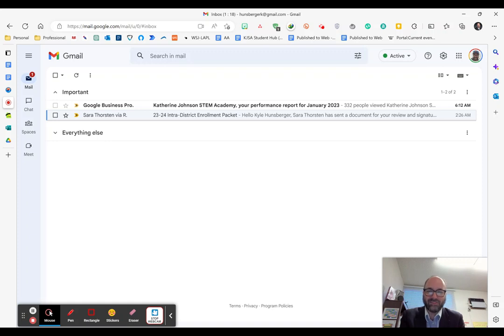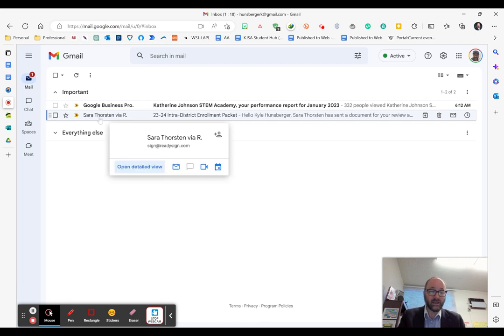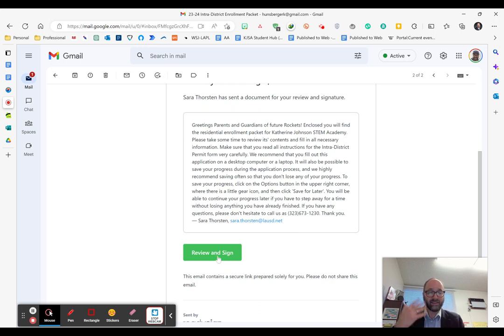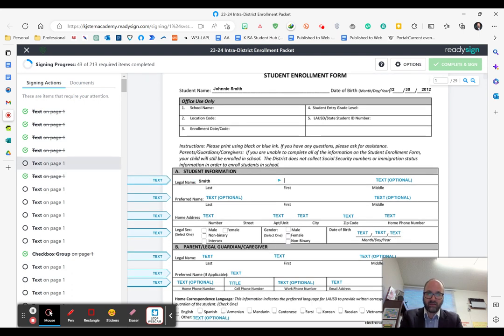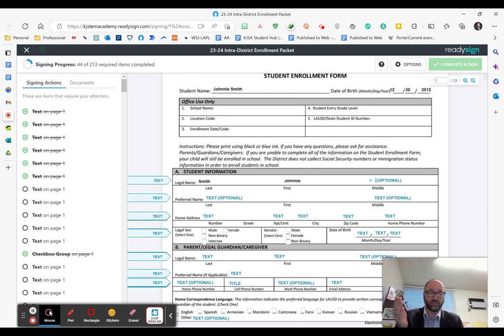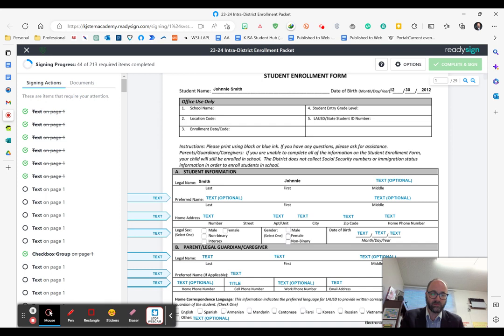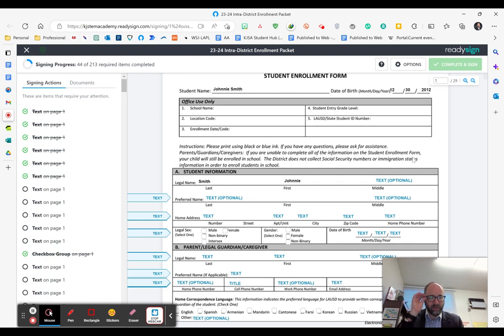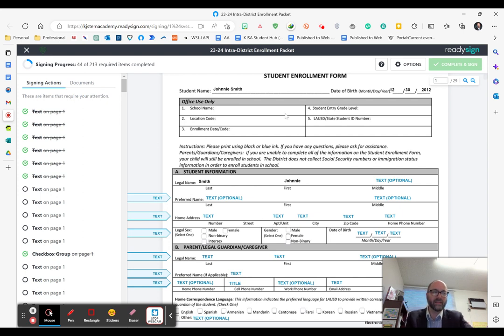How to complete the 23-24 enrollment packet for Katherine Johnson STEM Academy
00:18 Where to find your enrollment form
00:42 Please use a desktop or laptop
01:10 VERY IMPORTANT: HOW TO SAVE YOUR PROGRESS AS YOU GO